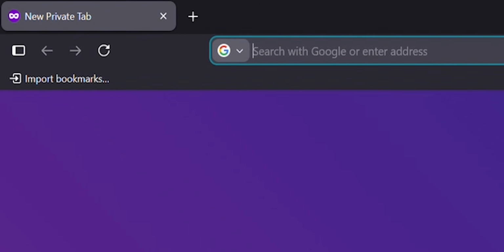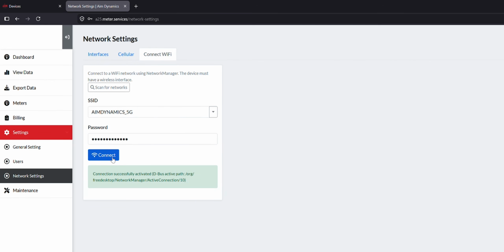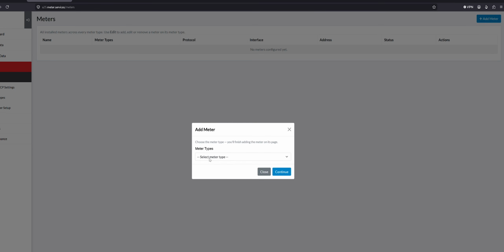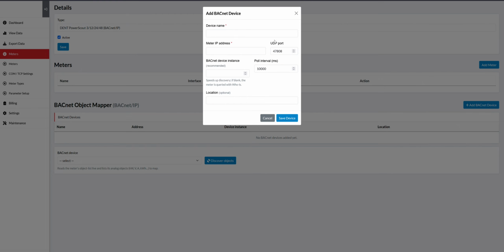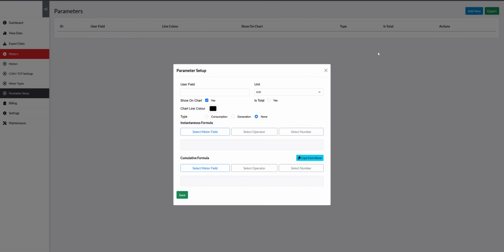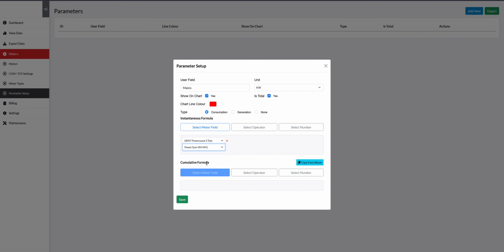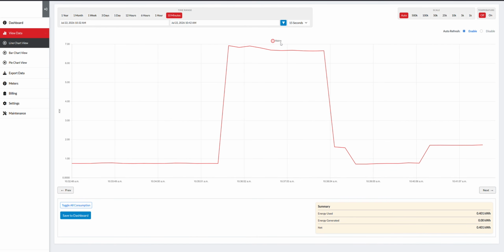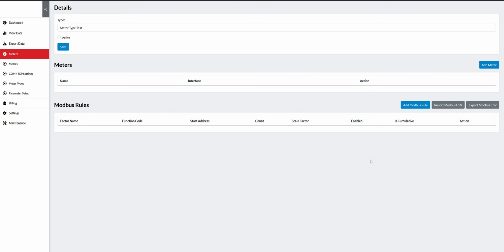ADM Director Quick Start Guide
This video helps users set up their ADM Director for the first time.